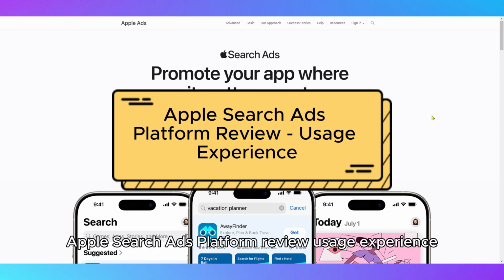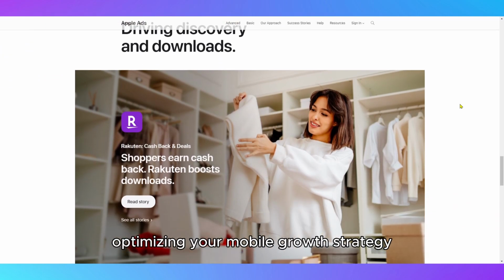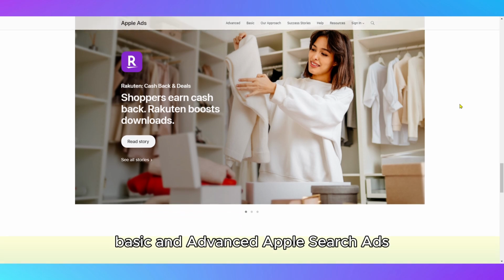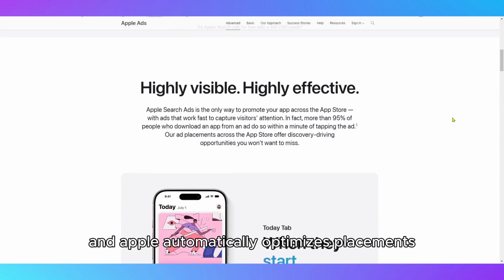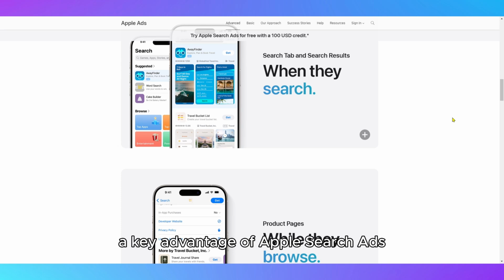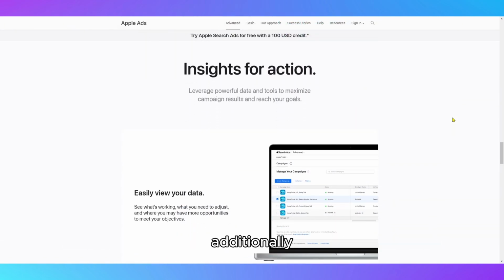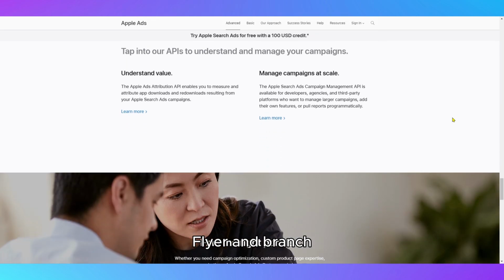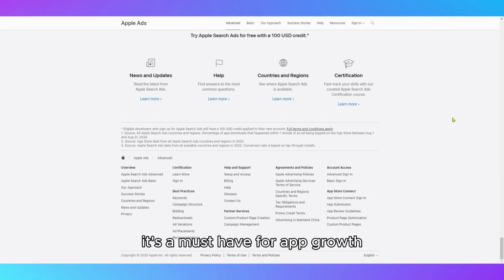Apple Search Ads Platform Review - Usage Experience